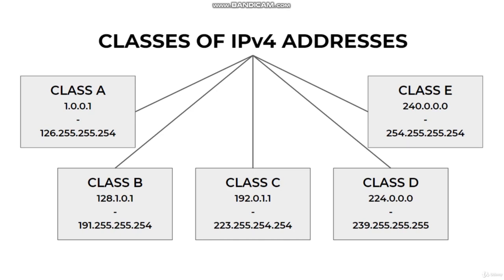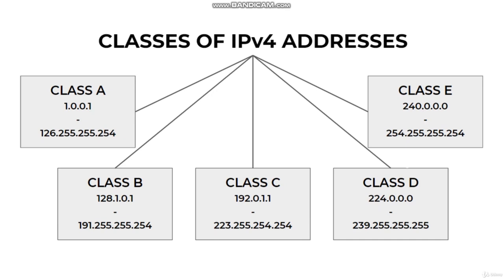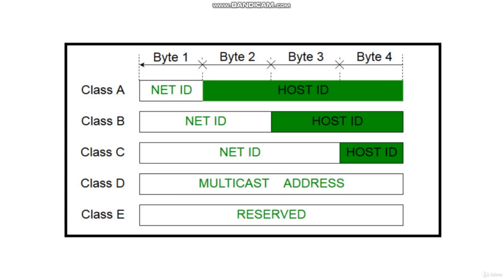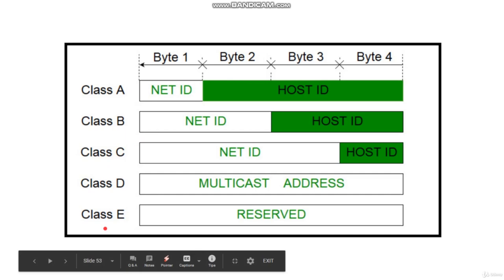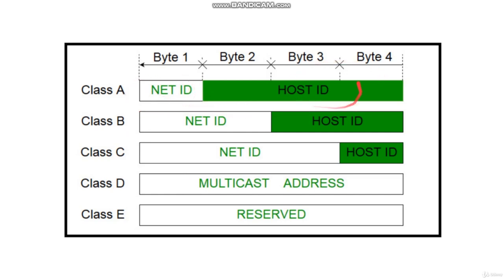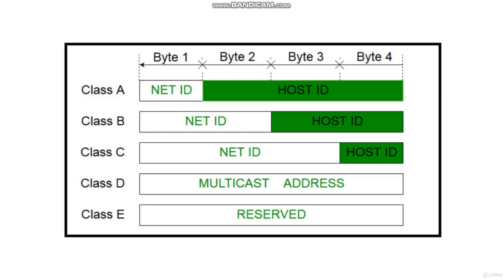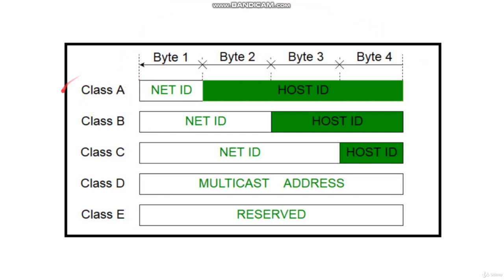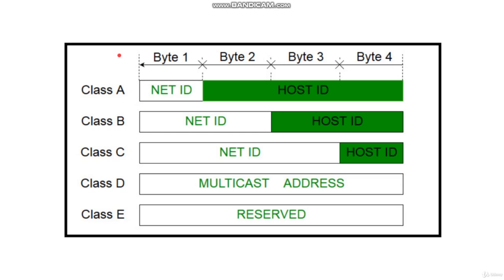Introduction to Classes of IP Addressing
In this video, we introduce the different classes of IP addressing: Class A, Class B, Class C, Class D, and Class E. Learn how these classes define the range of IP addresses available for use in networks and how they are categorized based on their network and host portions. This video also covers the purpose of each class, from public to multicast addresses, and explains how understanding IP address classes is crucial for effective network design and management.